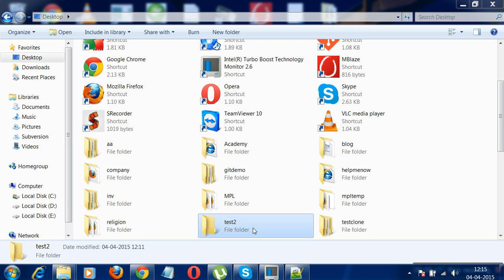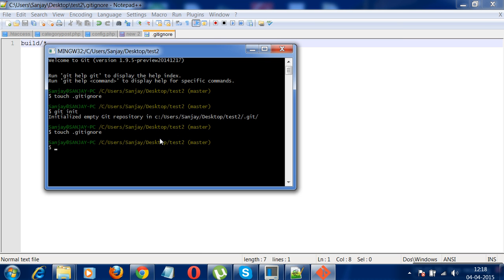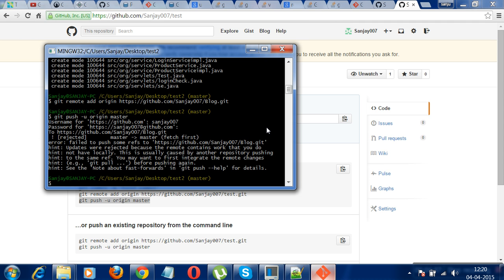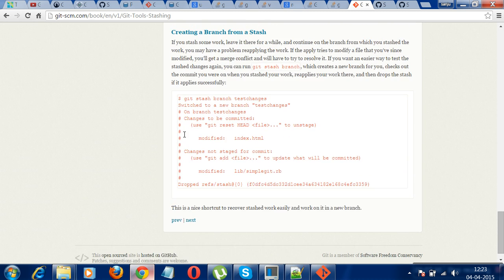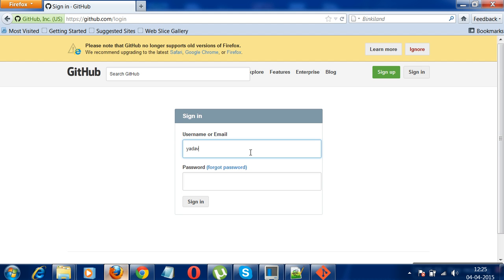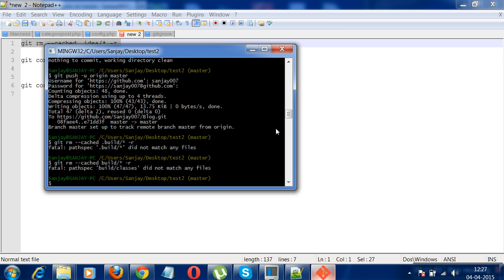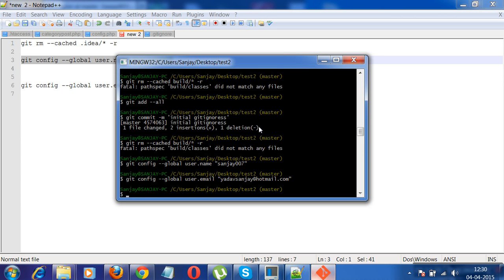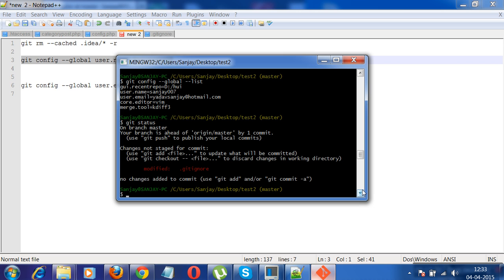Git Tutorials 4-Gitignore and Config settings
This section tells us about ignoring some files inside local repository and configuring user settings